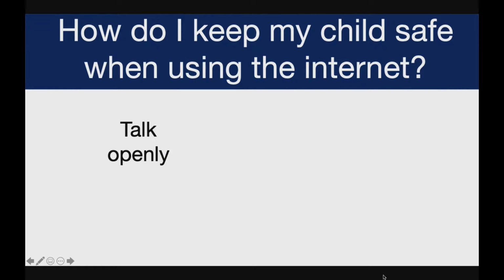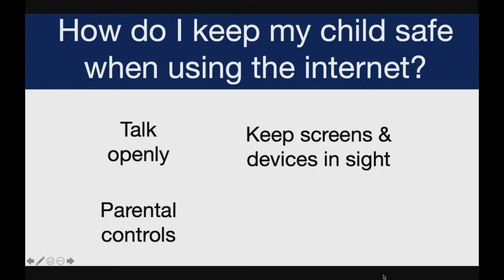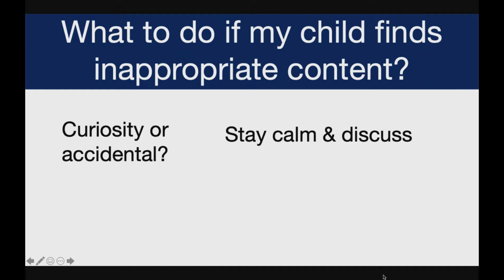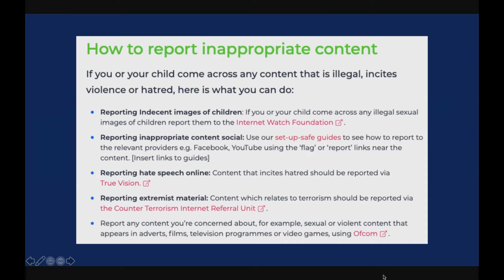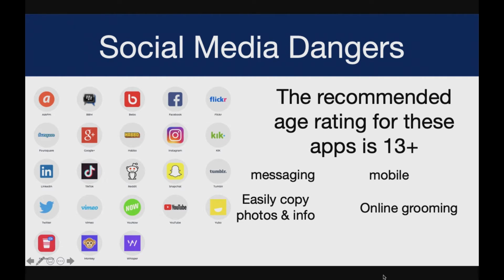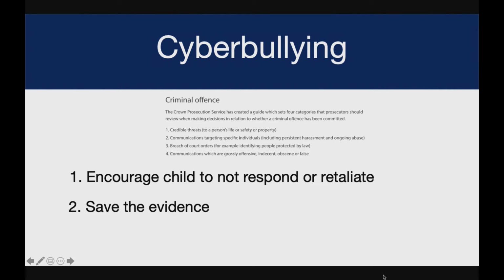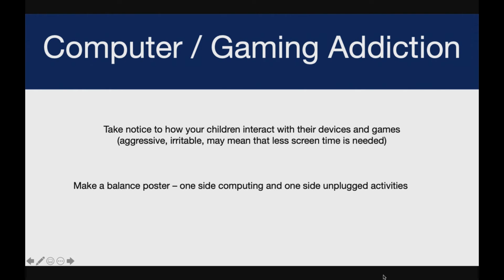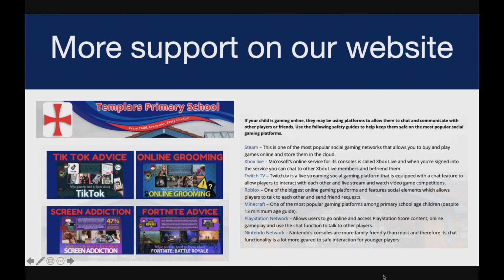Internet Safety Parent Presentation